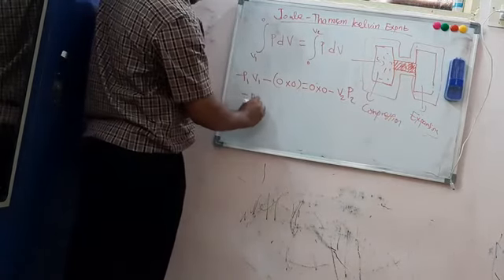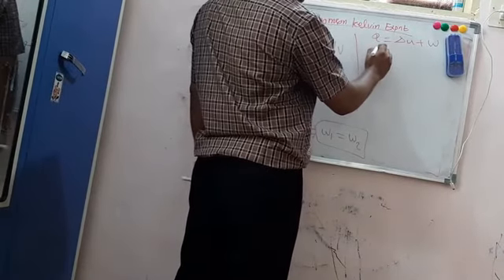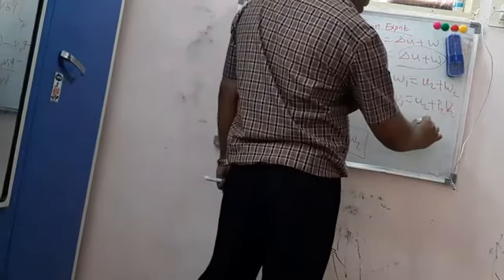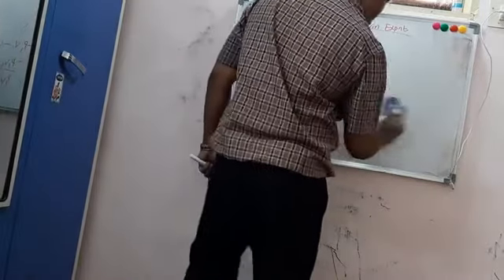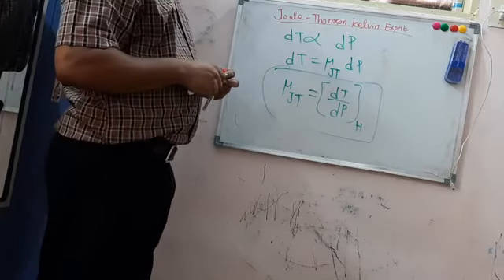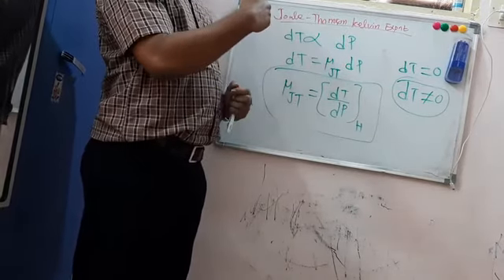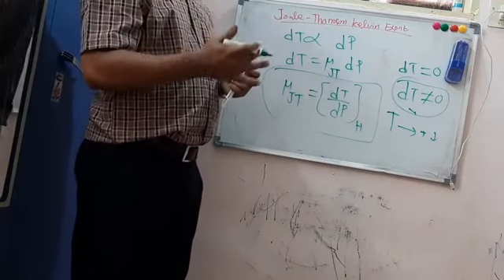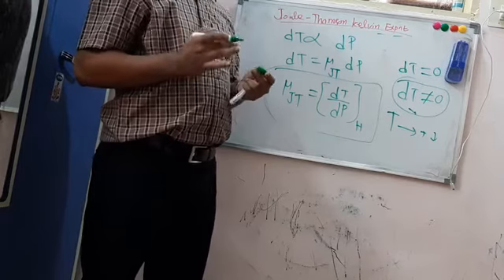2. Joule - Thomson Kelvin Cooling Effect - Porous Plug Experiment